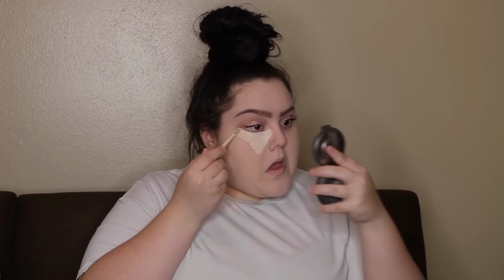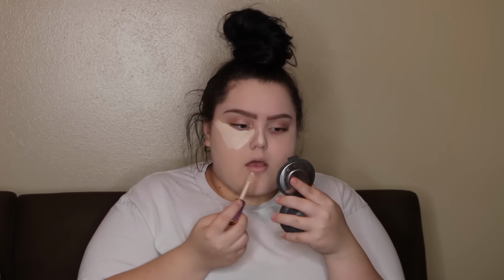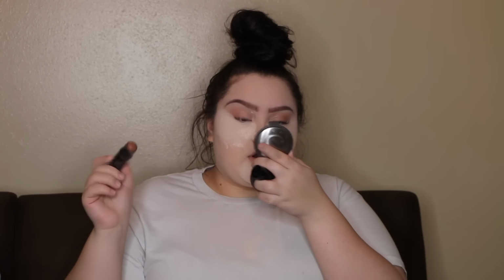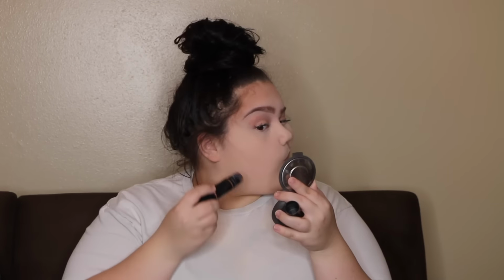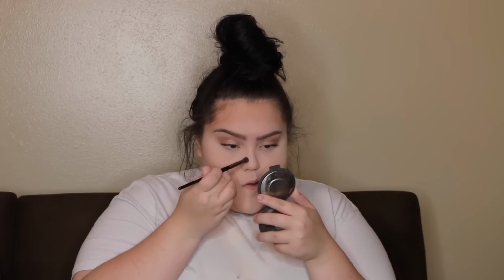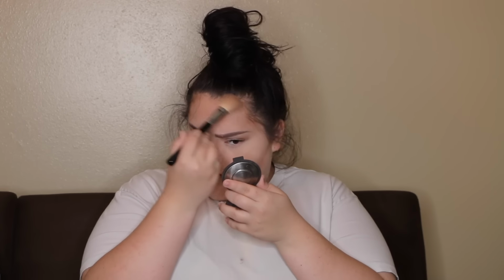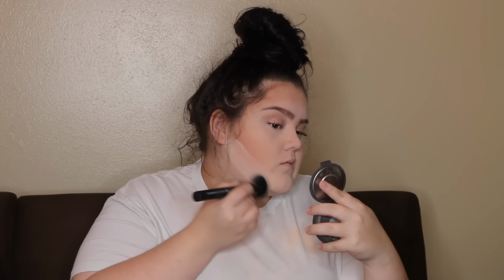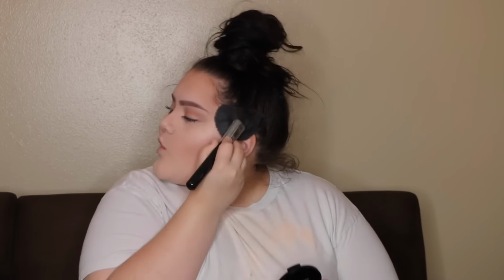Bullshit Makeup Tutorial | Contour like a G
Back at it again with a new Bullshit Makeup Tutorial.  I'm going to teach y'all how to contour like a boss.